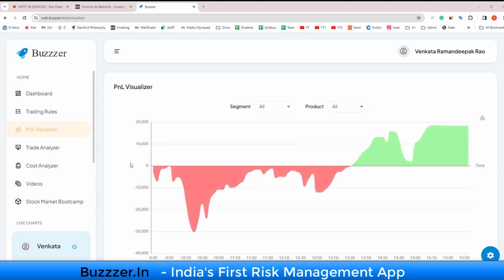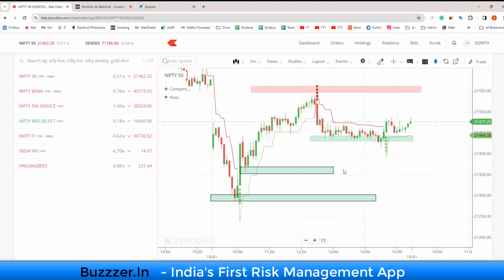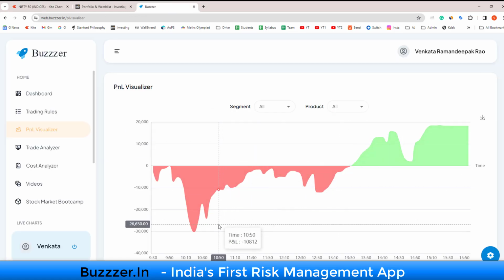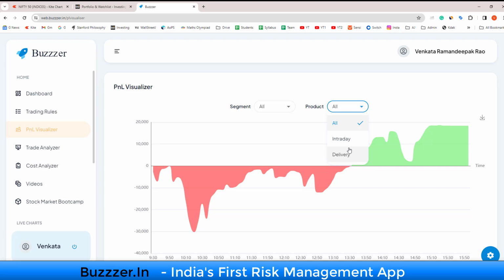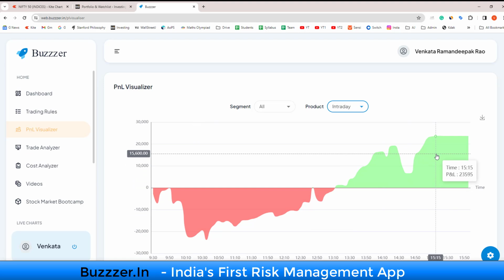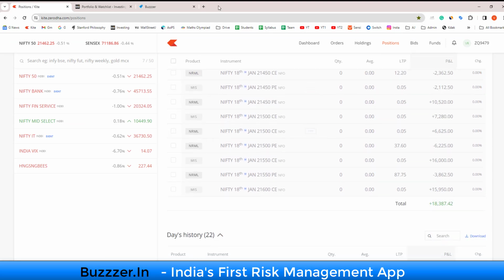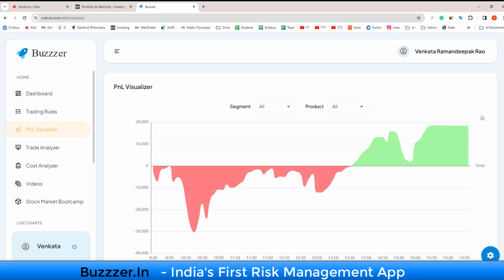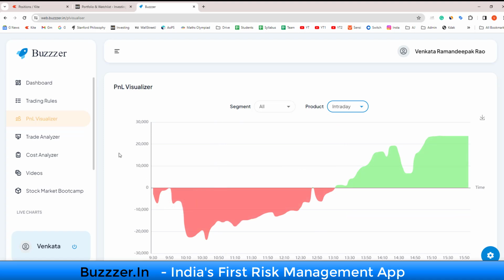How to Visually Track Live PnL (Buzzzer.in)